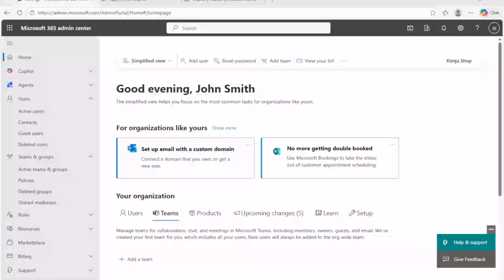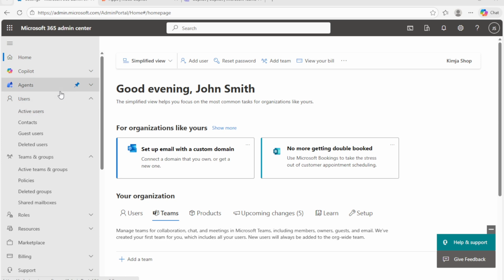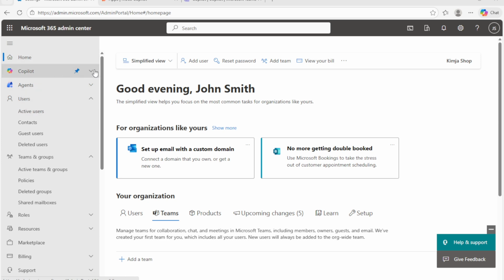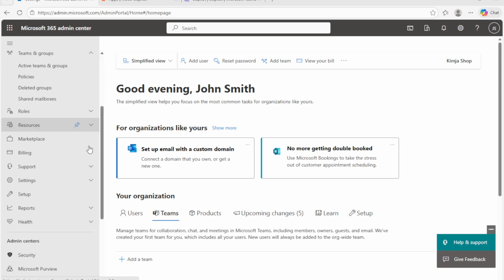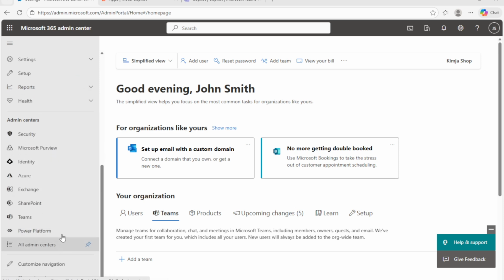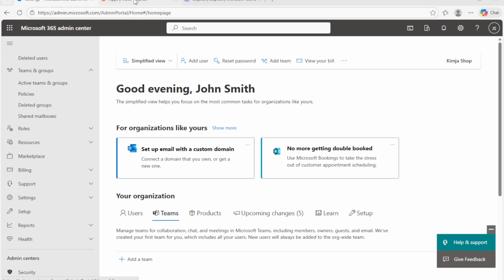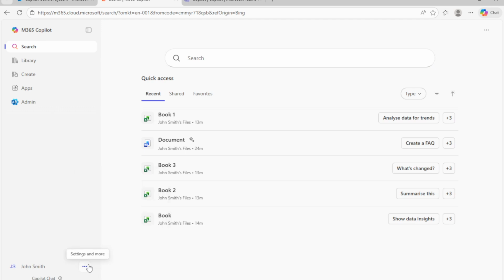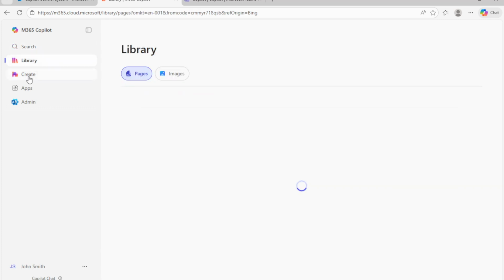Change Copilot Start Message in Copilot Studio [2025 Guide]